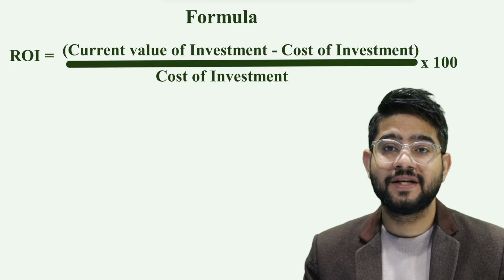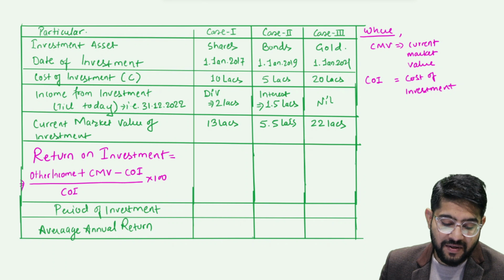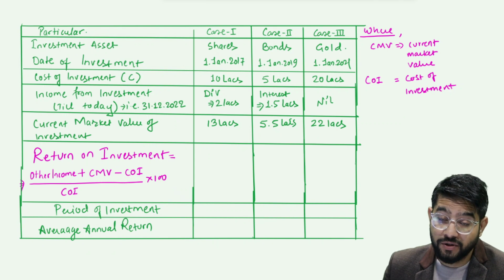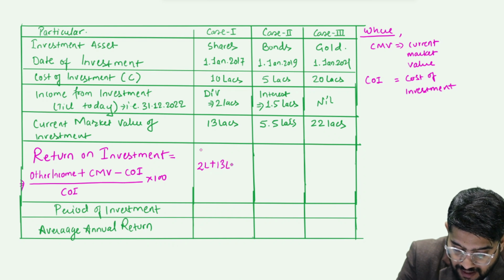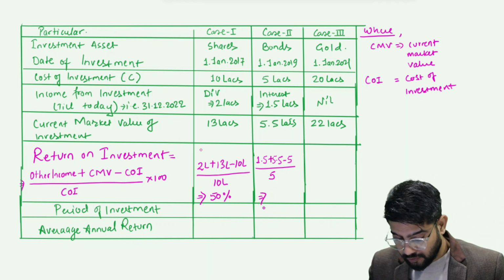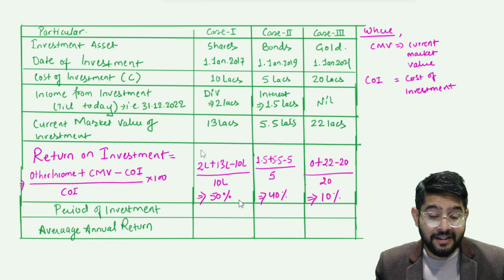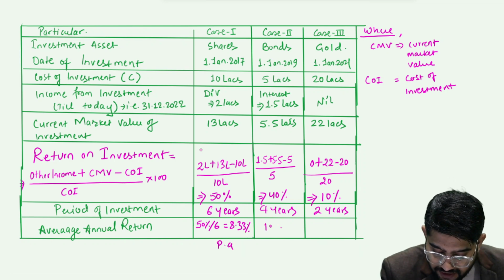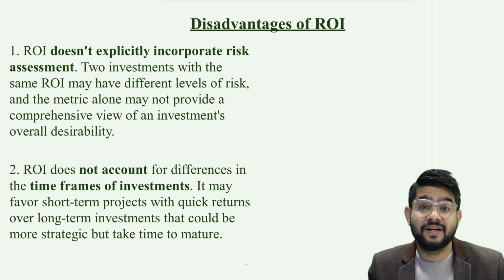Return on Investment (ROI) | In simplified language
Uncover ROI's simplicity! Our video breaks down the finance jargon to deliver a clear understanding of Return on Investment in just a few minutes. Dive into straightforward explanations and practical tips to grasp the essence of ROI without the complexity.

Whether you're an investor, entrepreneur, or curious learner, this concise guide equips you with the essentials for smarter financial decisions.

 Simplify your approach to ROI and elevate your financial literacy effortlessly. Watch now and embark on a journey to decode the power of Return on Investment in just three simple words!"